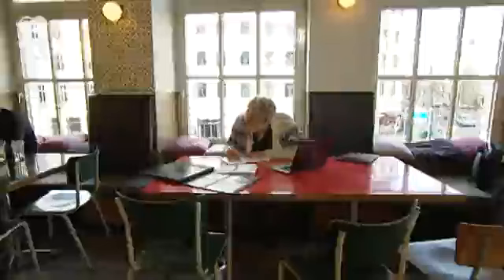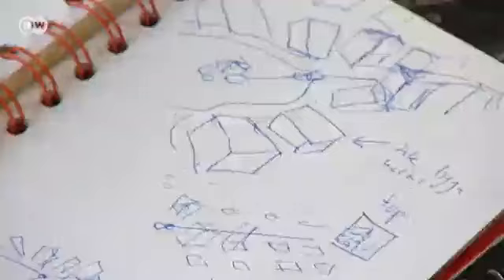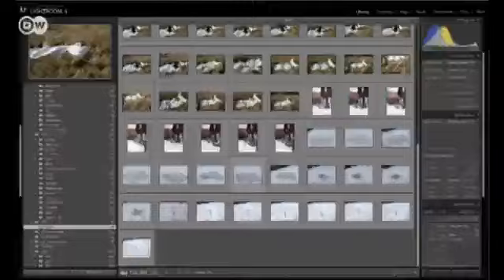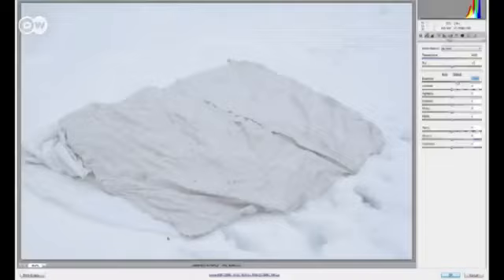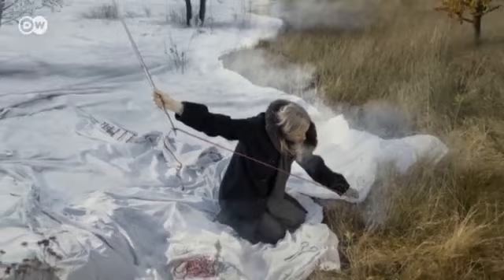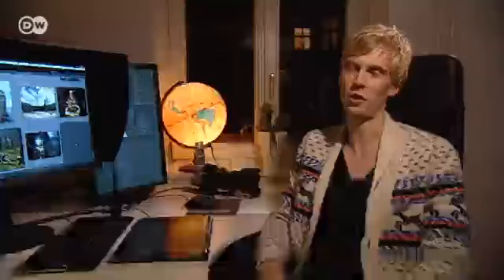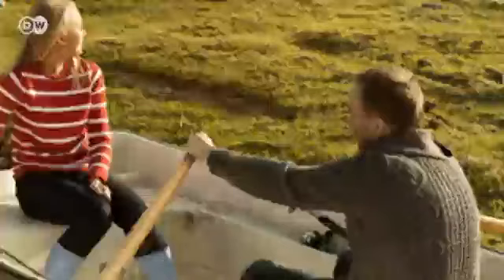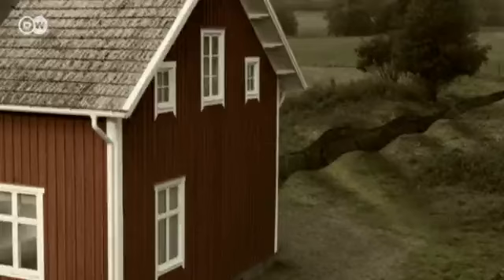Dreamscapes | Euromaxx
Swedish artist Erik Johansson has perfected art of digital retouching.  That's how he's able to combine and transpose several photographs to create one surreal image that looks authentic upon first glance.